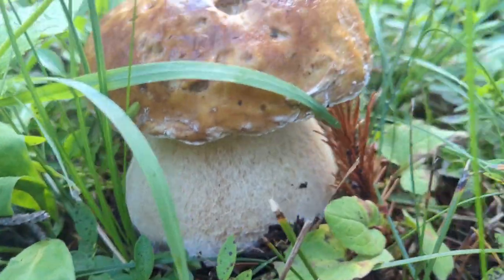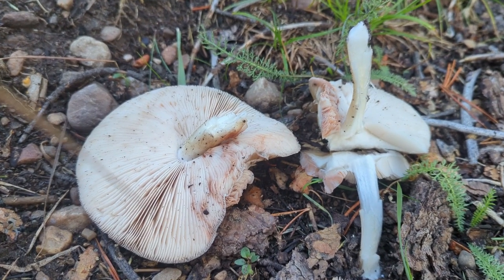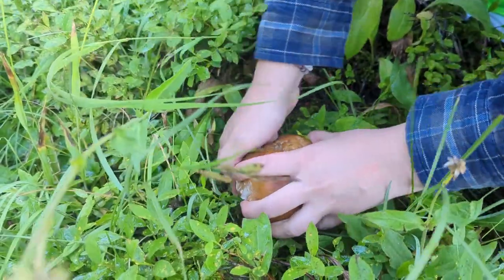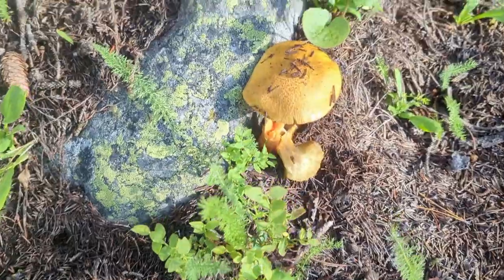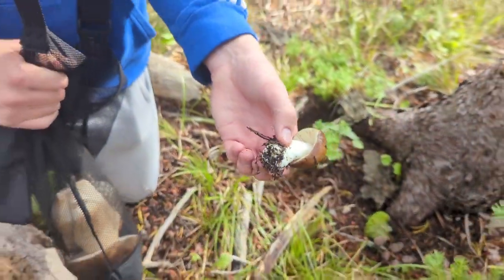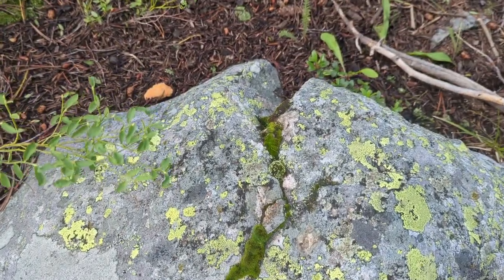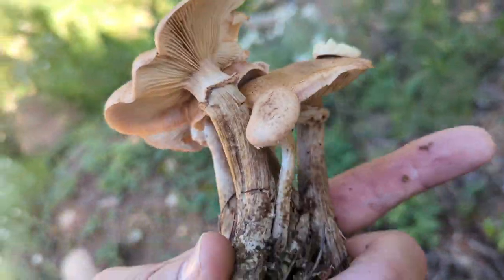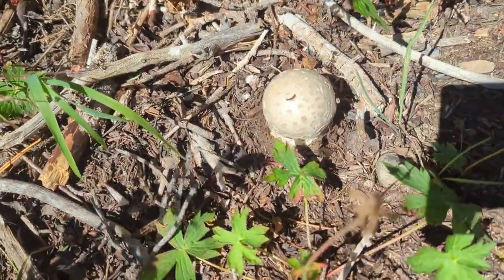Utah's Incredible 2023 Peak Mushroom Season - Soooo Mannnny Mushroooooms!!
Utah's Peak Mushroom Season this year was absolutely incredible!! I found more mushrooms this year than any other year I have hunted!! In this video I am finding Kings, chantarelles, puffballs, honeys, and so many more!! This was a fun video!!

1. Take a close up picture of the cap
2. Take a close up picture under the cap
3. Also of the stem and the base of the mushroom.
4. Mushrooms of Utah may ask you to take a spore print, so be prepared to do that if asked